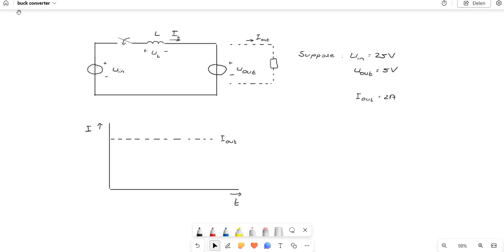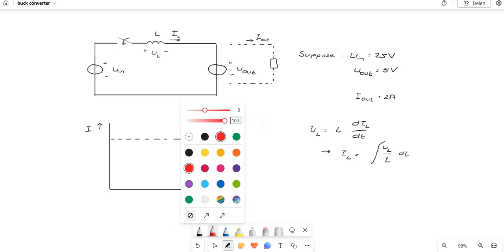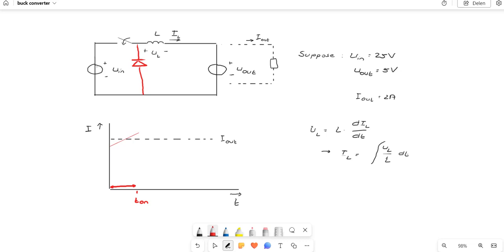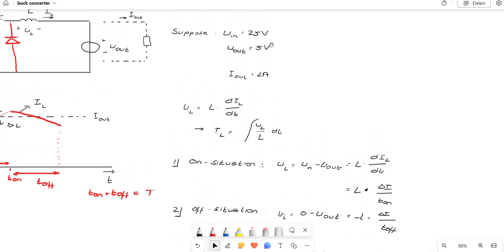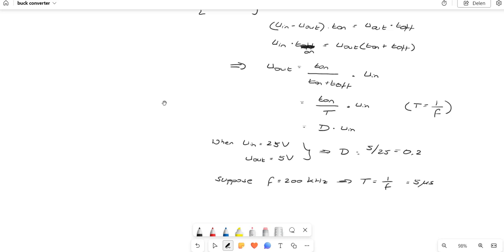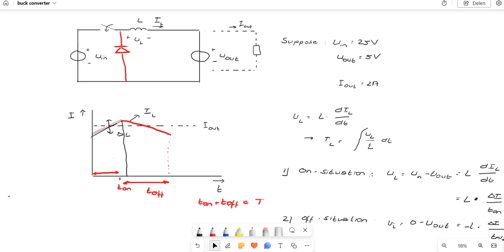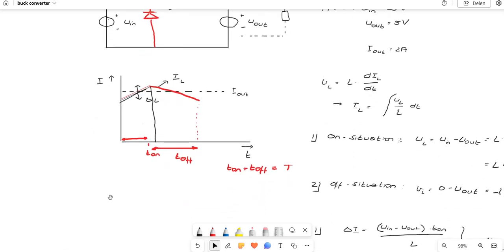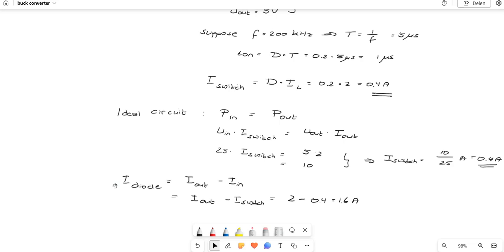The buck converter [EN]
DCDC converters are common in power electronics and they are used to convert one DC voltage to another DC voltage. This video explains the basic calculations for a buck converter (also called step down converter), which converts a higher DC input voltage to a lower DC output voltage.